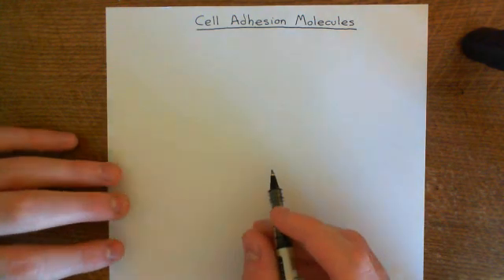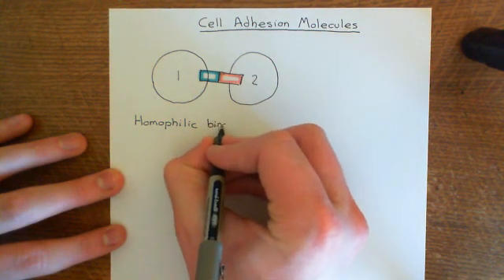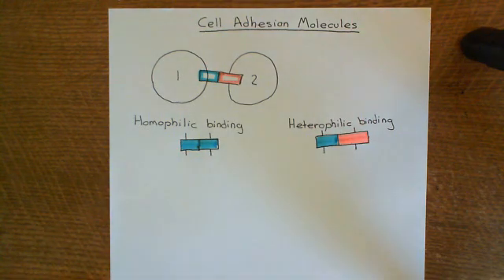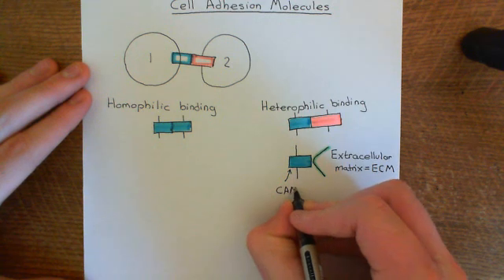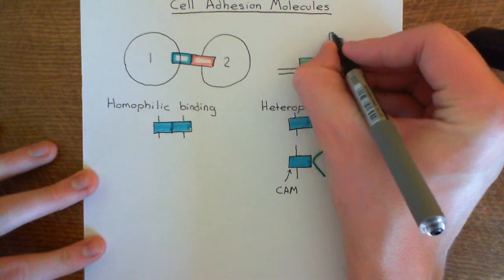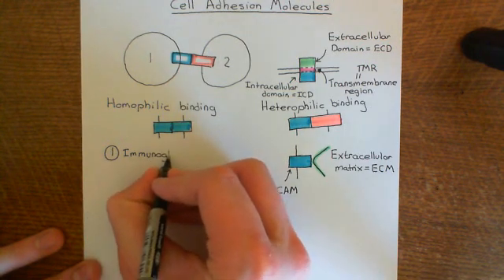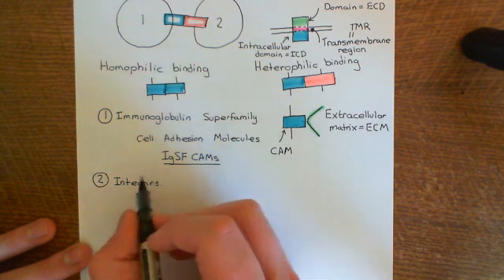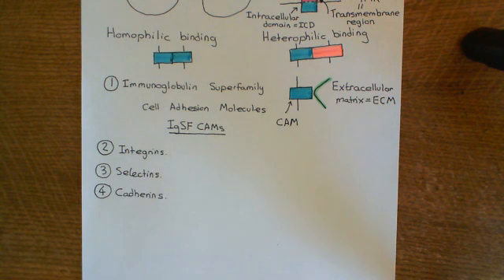Cell Adhesion Molecules Part 1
In this video we discuss the four different families of cell adhesion molecules, specifically looking at the immunoglobulin superfamily of cell adhesion molecules.